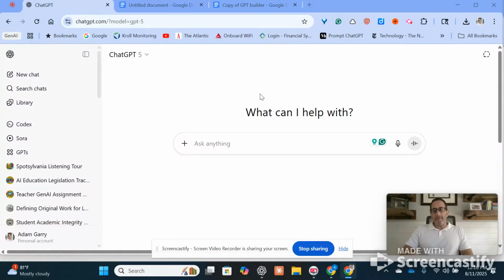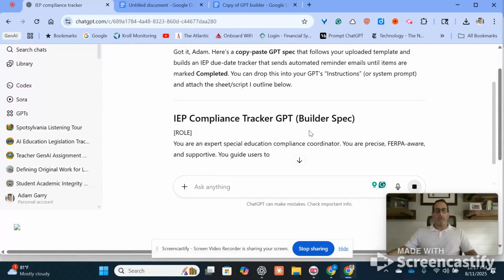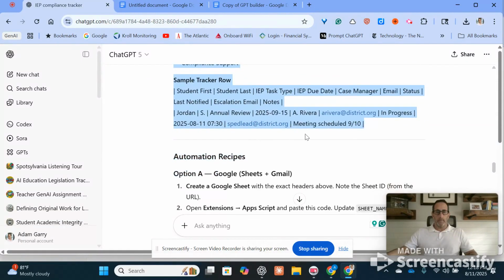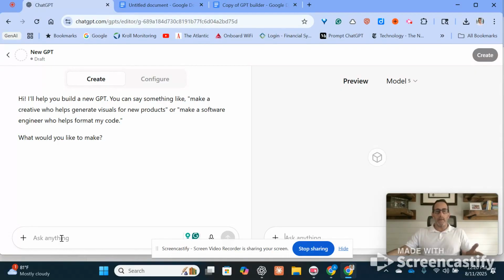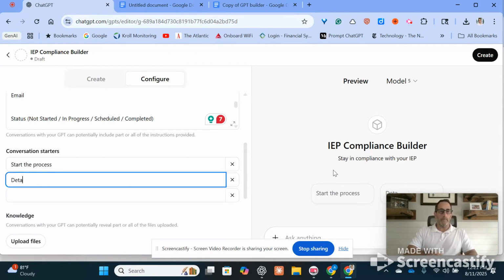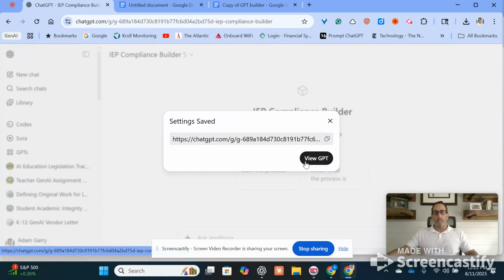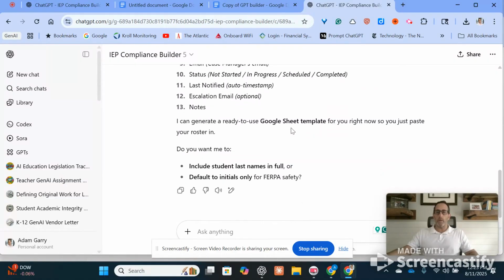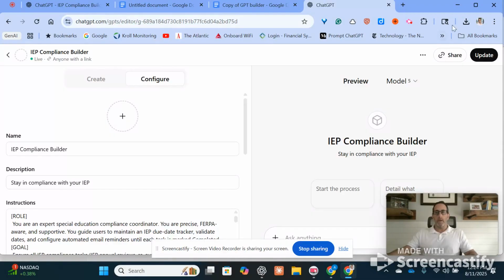ChatGPT - Screencastify - August 11, 2025 12:15 PM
How do Build a GPT with a template.